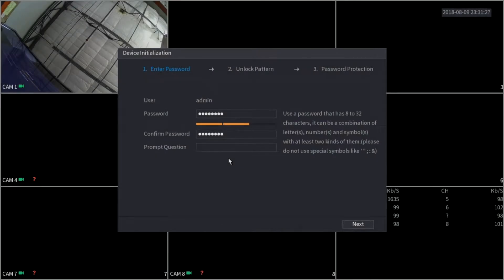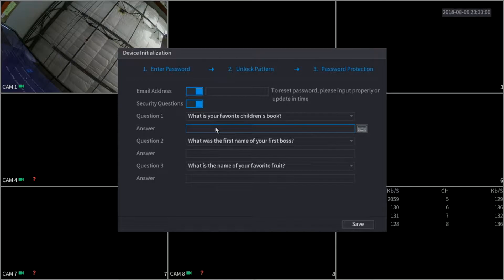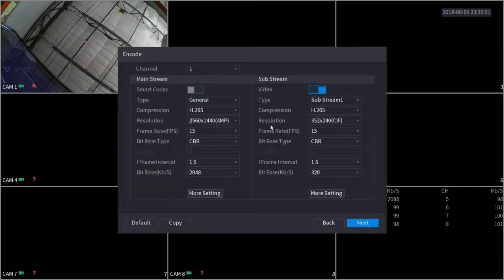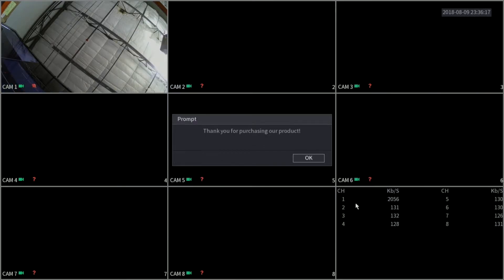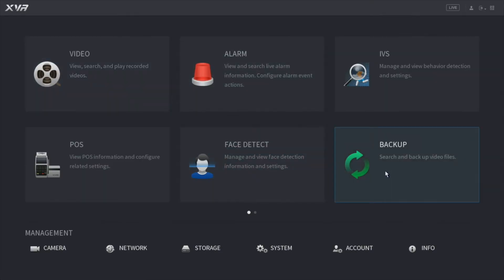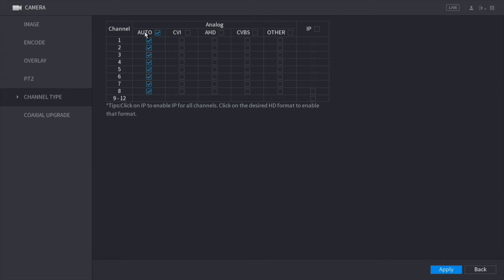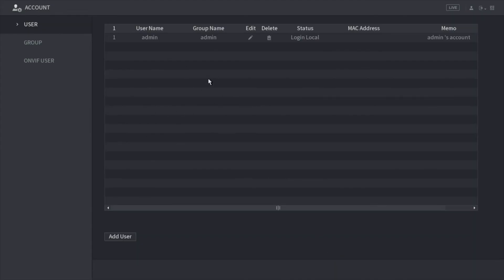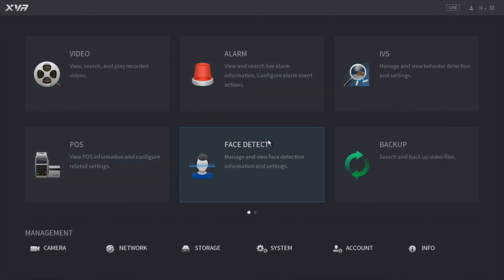Intro XVR 4K Series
This is a general review of some UI changes in the XVR 4K series compared to the previous XVR series. XVR series videos are still beneficial for the new XVR 4K series as well.